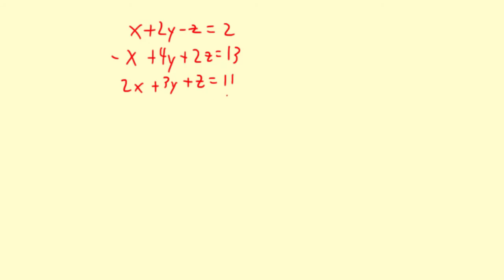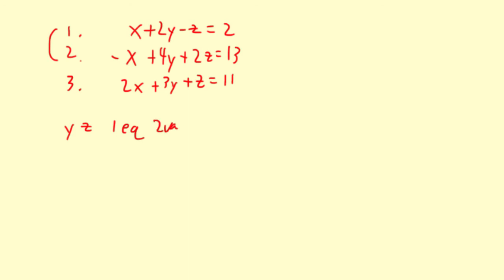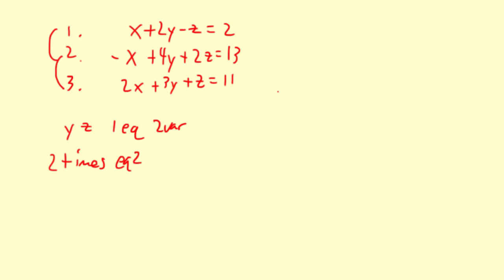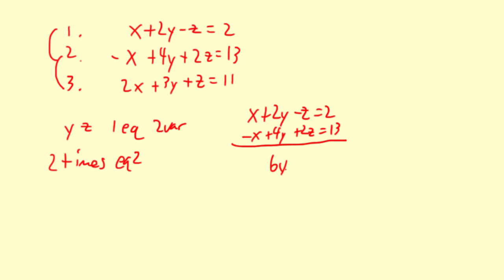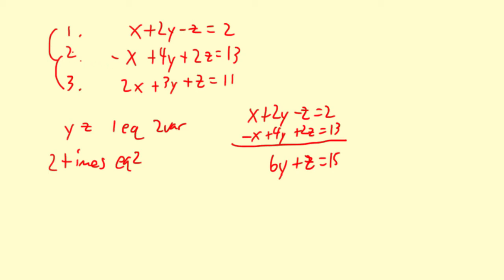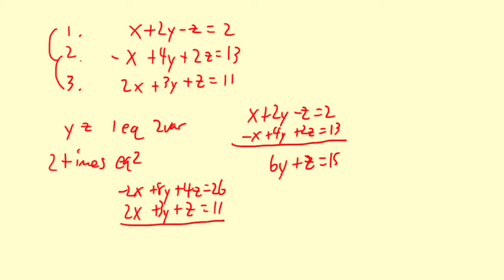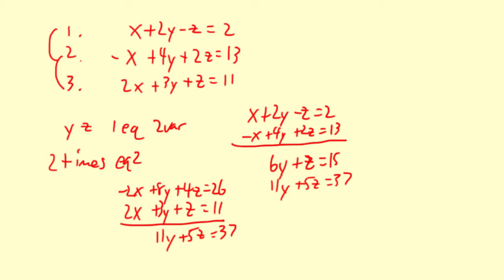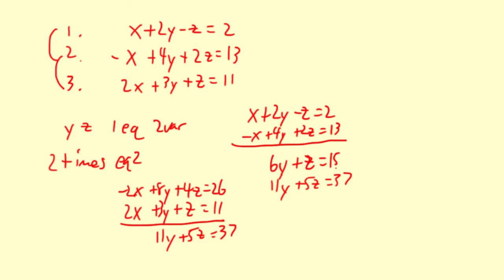Big Picture Linear Systems Three Variables